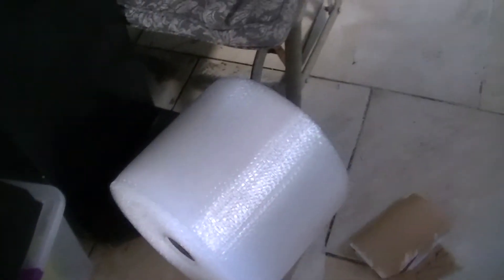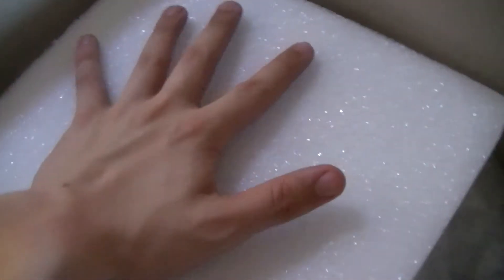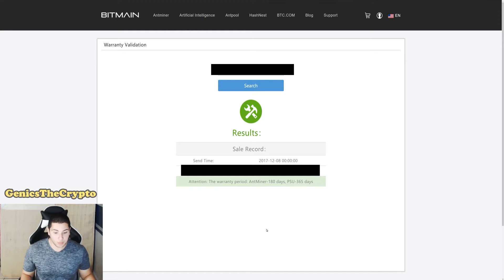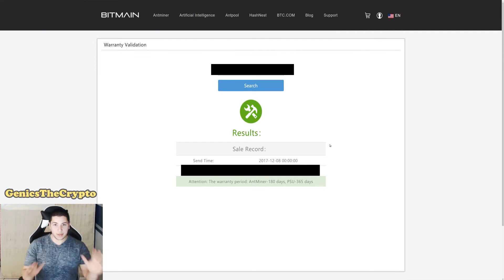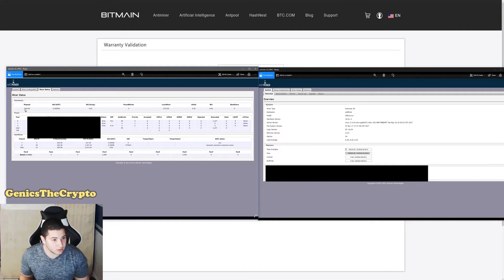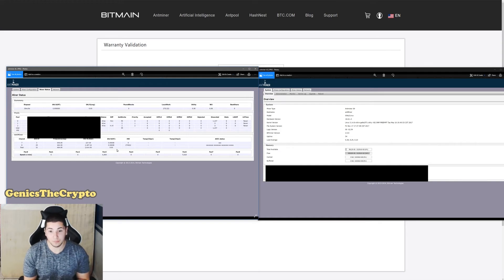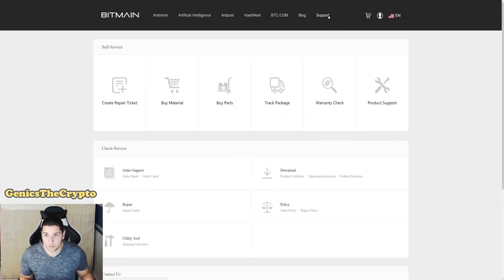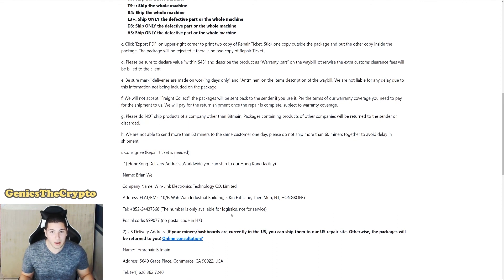ANTMINER S9 BROKE | FAULTY LIGHT | 0 GH PROBLEM | HOW TO SHIP TO US REPAIR SITE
⛏️Cloud Mining⛏️
- Hashflare

Get $10 worth of Bitcoin when you buy $100 worth of Bitcoin through me.

🏦Exchange🏦
- HitBTC

Bitcoin - 1KEa4tSgtL33mQmqAGCBLjrt5pLQAk418C
Litecoin - LgcJS9BxRc9dFBiU27EjVGdFnoaVMyUmyt